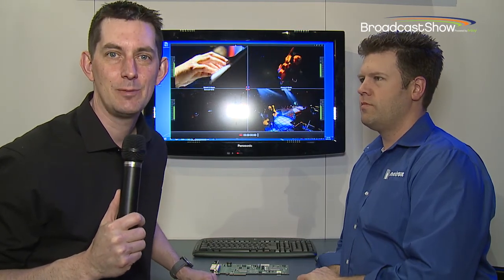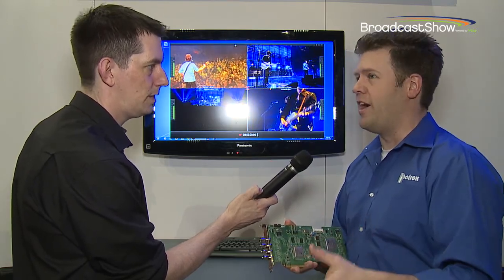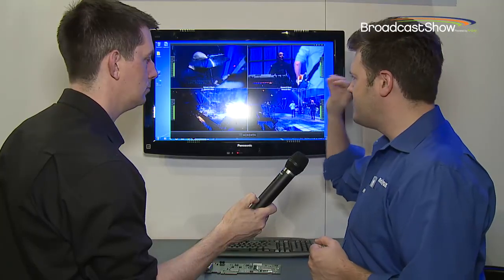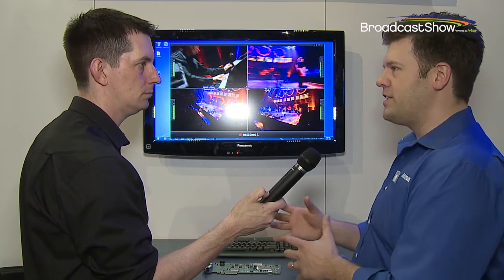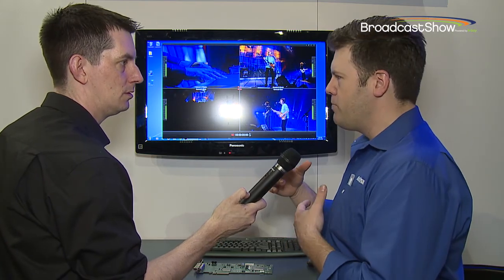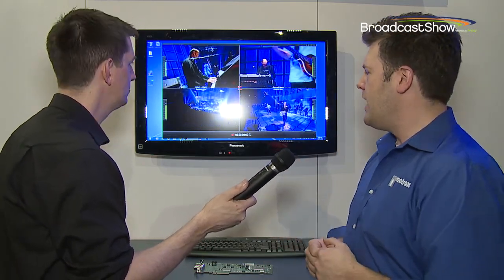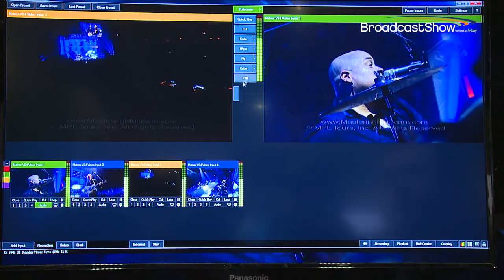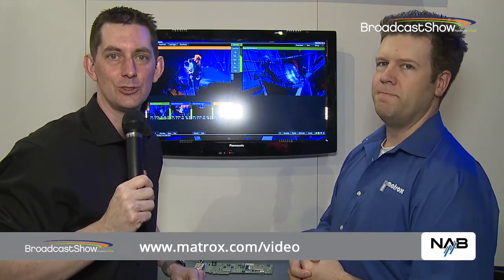Matrox VS4 Capture Card at NAB 2014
Dan Maloney on the Matrox stand talks to us about their Quad HD Capture Card - Matrox VS4.